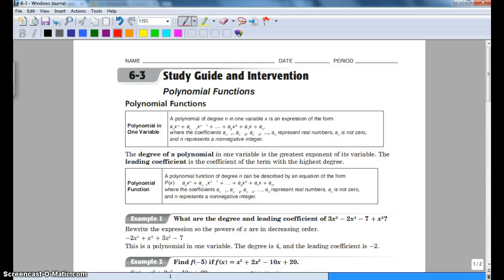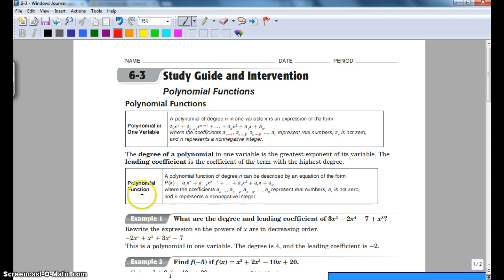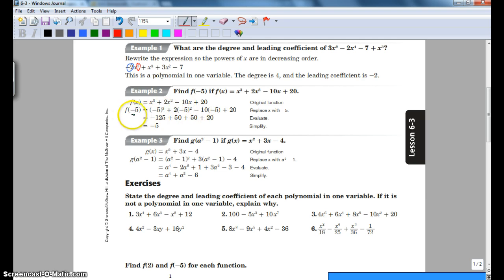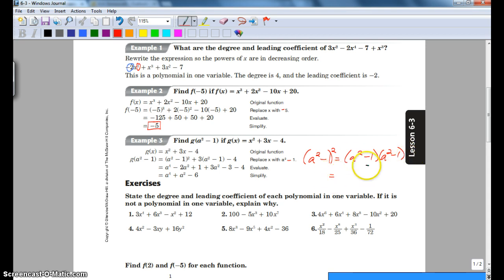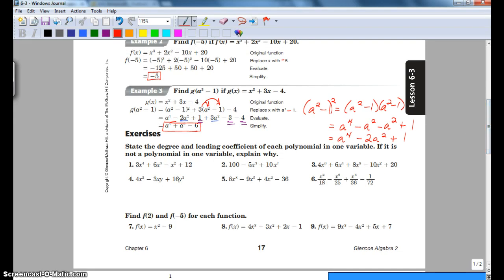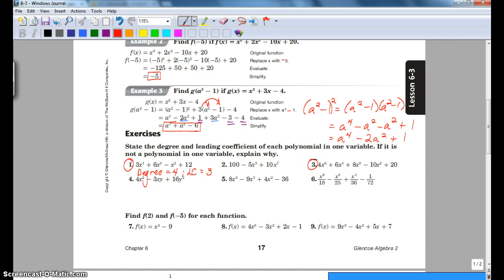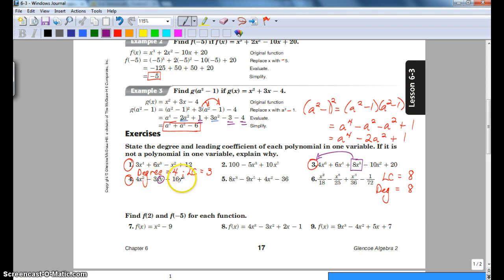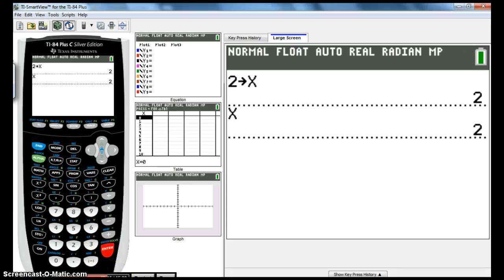Algebra 2 (1 of 3)